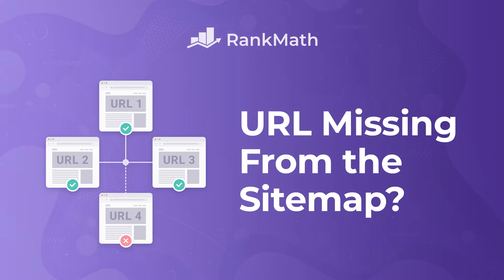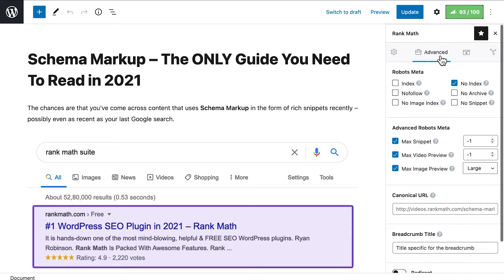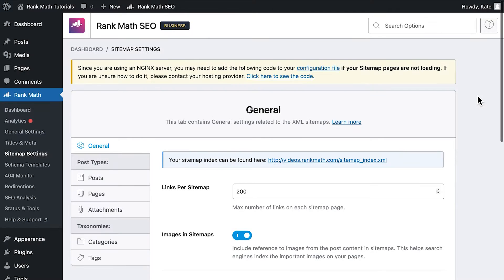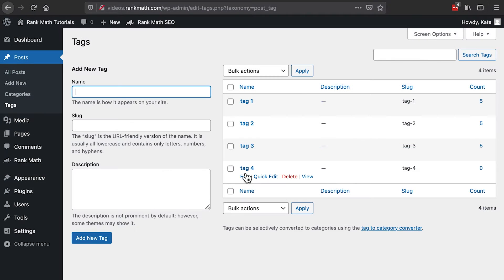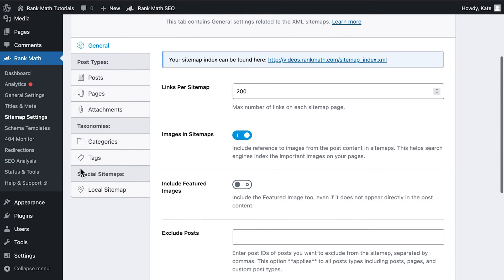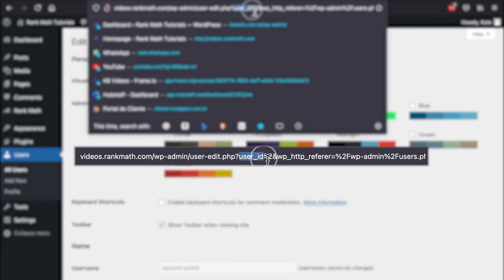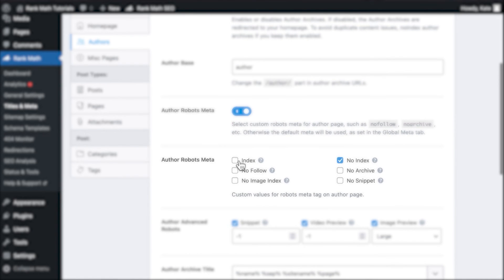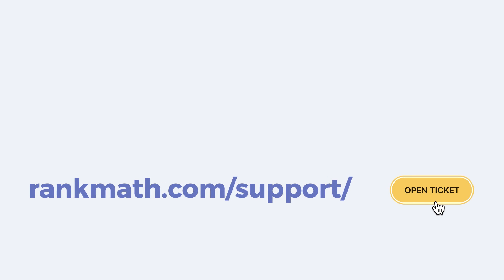Reasons Why Your URL Isn't Included in the Sitemap - Rank Math SEO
If your URL is missing from the sitemap, most often, it could be the result of your incorrect sitemap or Robots Meta configuration to exclude the URL, or possible that your sitemap is being cached.

0:00 - Introduction
0:12 - Noindex Meta Tag
0:30 - Canonical Tag
0:41 - Excluded Posts and Terms (taxonomy archives)
1:09 - Empty Archive Pages
1:36 - Author Archives